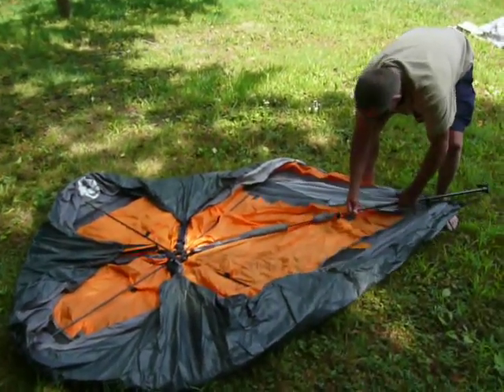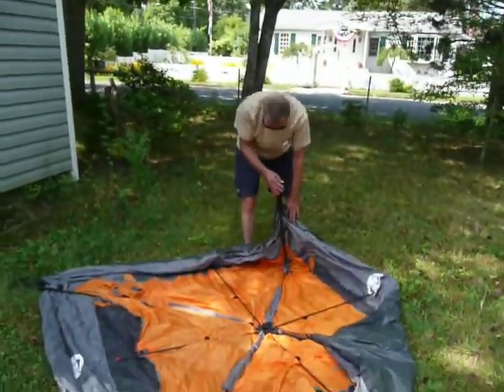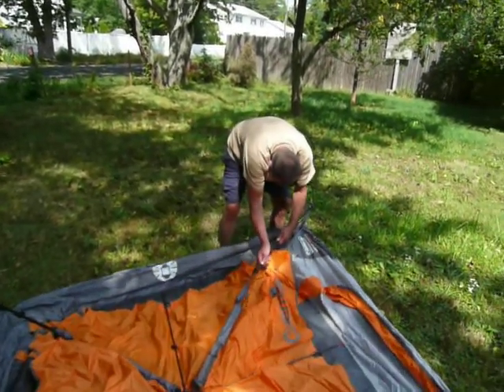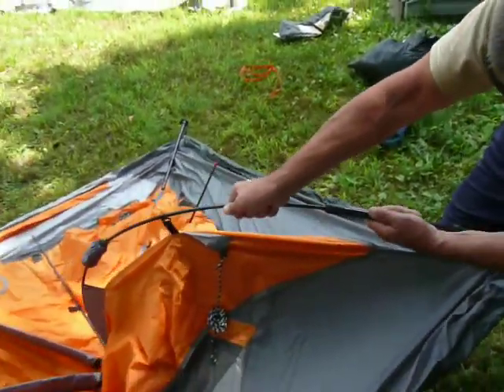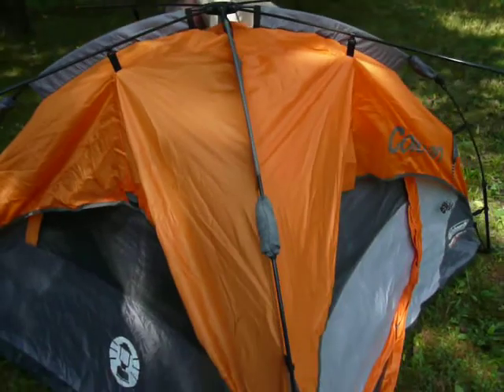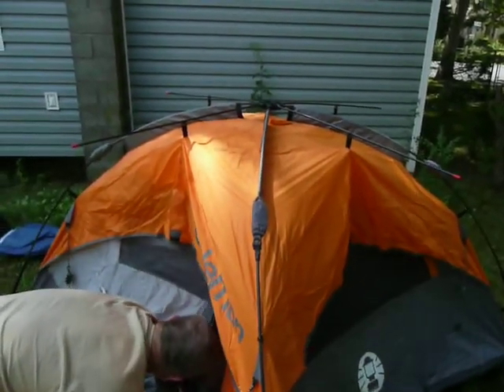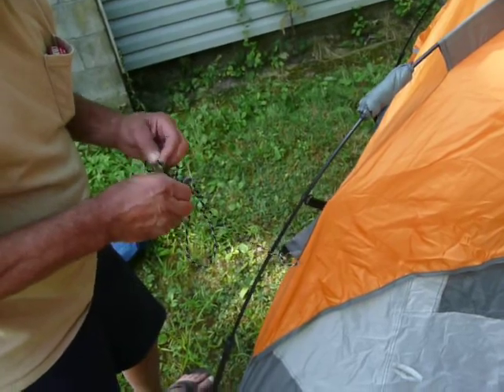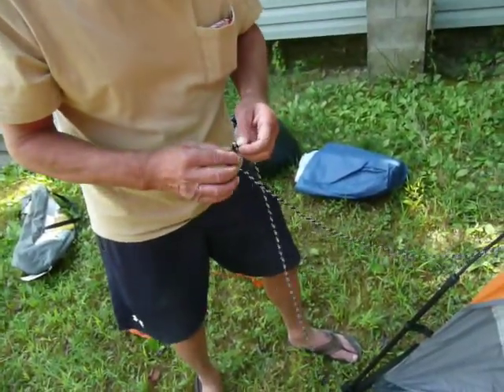How To Set Up A Coleman Three Man Tent